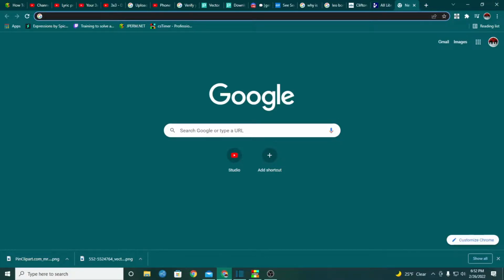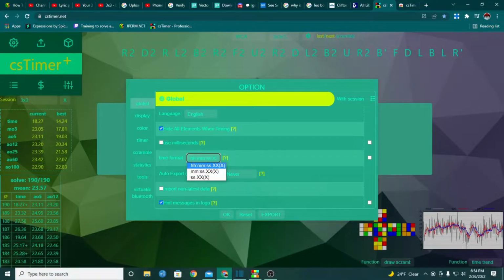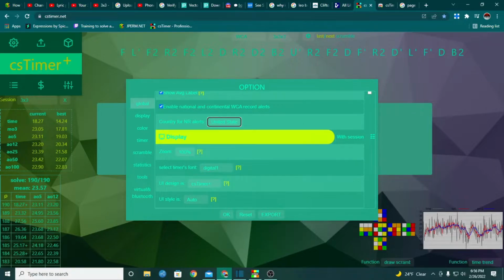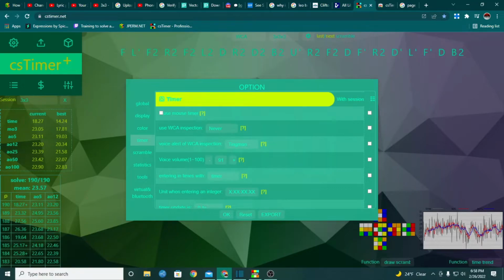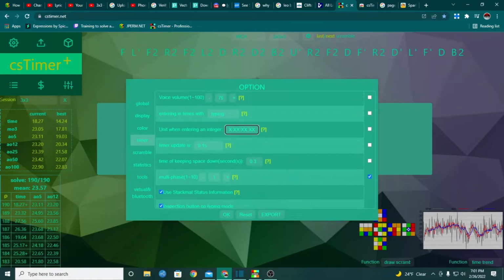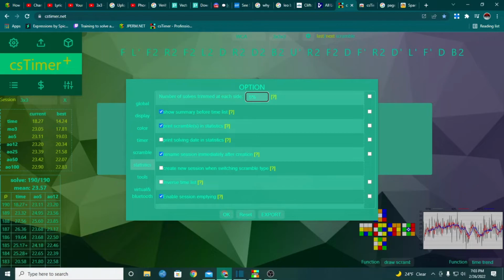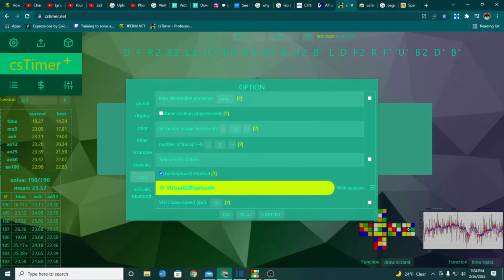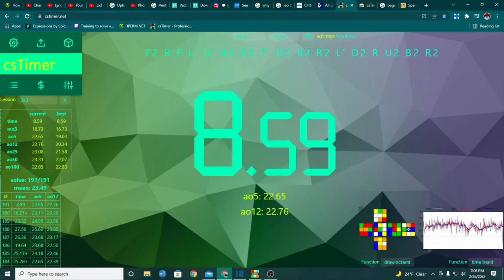3x3 - Day Two | Cubing Timer Software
Hello! I'm a cuber who wants to help get everyone into cubing. I created this "Day One, Day Two, Day Three" idea. But as we get more advanced it will spread out to week by week and month by month. Yesterday we learned how to solve the cube. Now let's see how fast we can go!